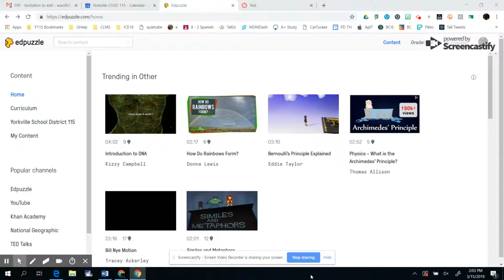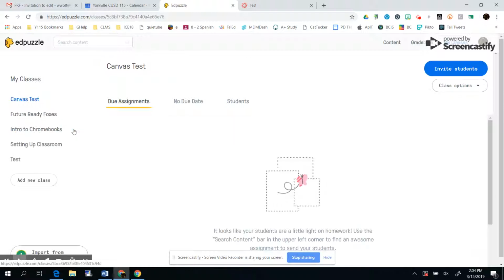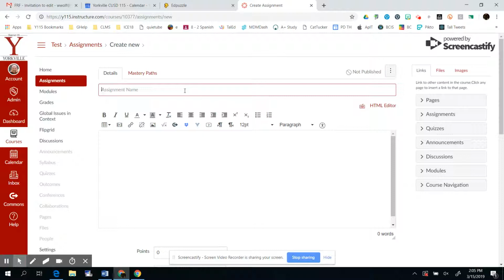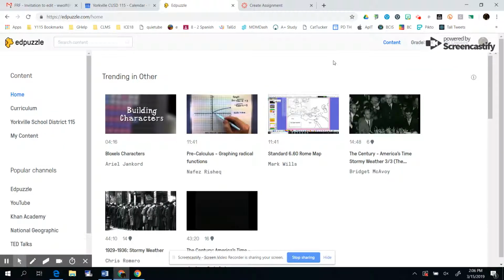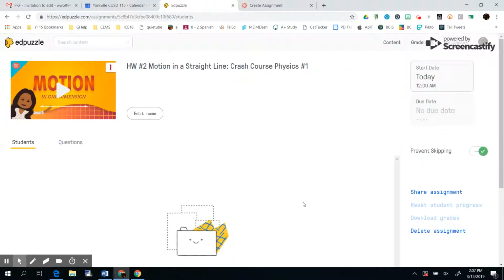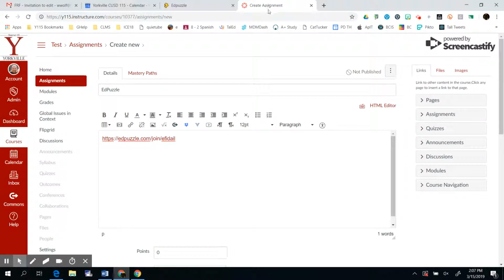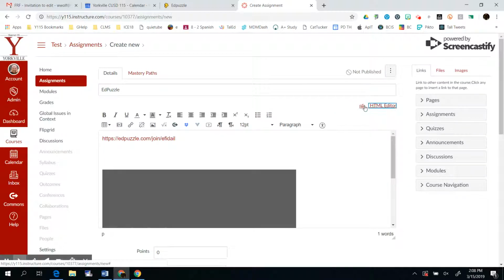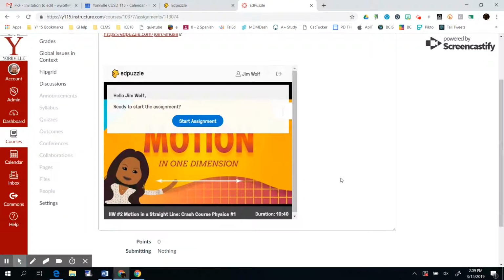Embedding an EdPuzzle into a Canvas Assignment